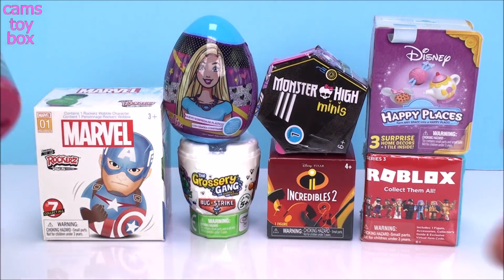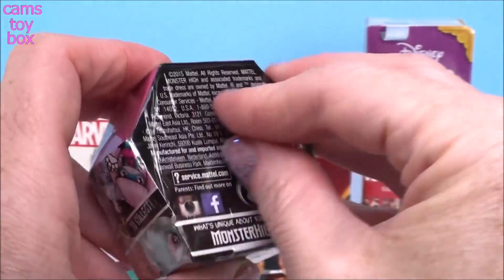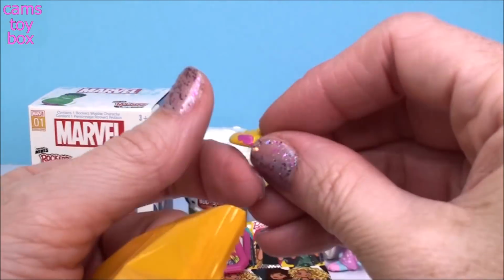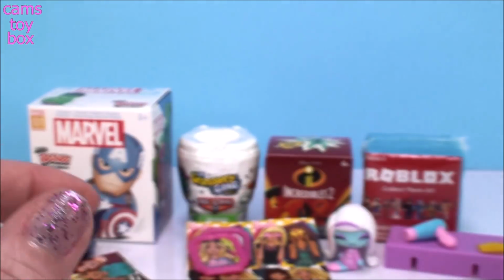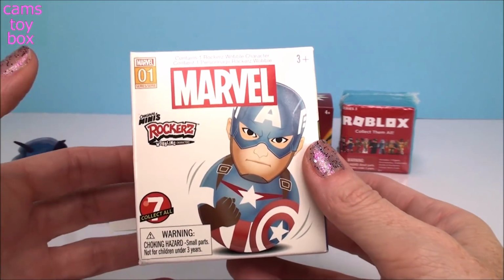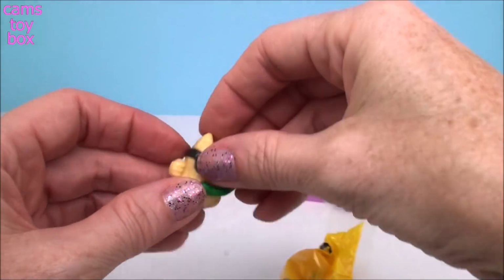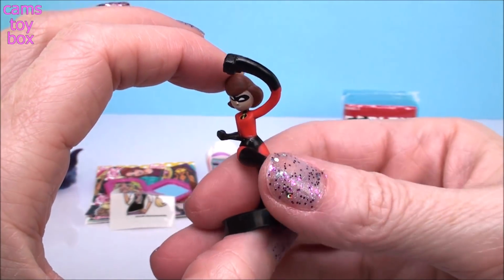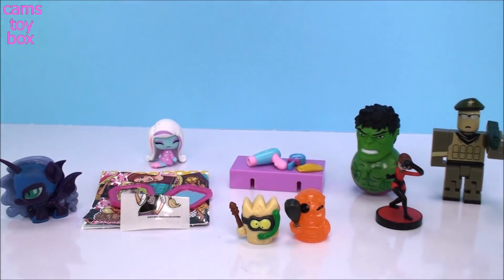My Little Pony Unboxing Surprise Toys Disney Monster High Roblox Incredibles 2 Blind Boxes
Hi Guys We Have Shout Outs and Toy Surprises to Unbox !

Cams Toy Box is opening surprise toys for kids !  We have My Little Pony Fashems Series 9 , Barbie Surprise Egg , Monster High Minis , Disney Happy Places Toys Collectible , Marvel Rockerz Blind Box , Grossery Gang Bug Strike , Incredibles 2 Blind Boxes , Roblox Series 3 Surprise Toy Blind Box

Series 5 Num Noms Cereal Surprise Toys Squish Dee lish 2 Hatchimals Mystery Minis Trolls MLP

Dreamworks Trolls Surprise Toys Chupa Chups Series 7 6 Blind bags Opening Tins Light Up Fashion tags

Blind Bags Opening Toys Care Bears Toy Story Hello Kitty Season 2 Hatchimals Trolls Minnie Mouse MLP